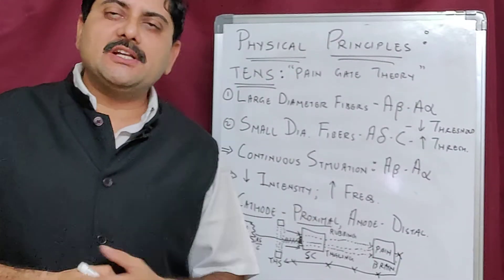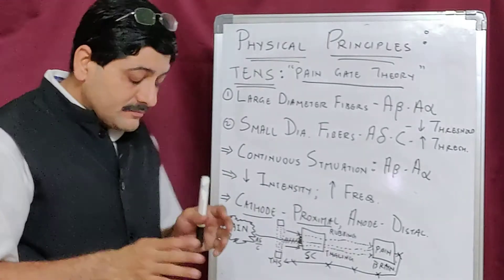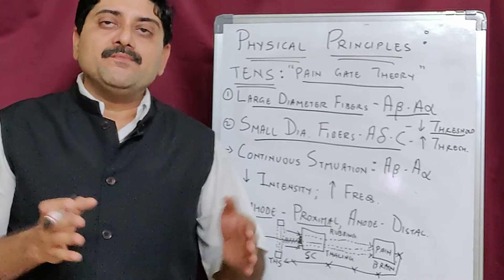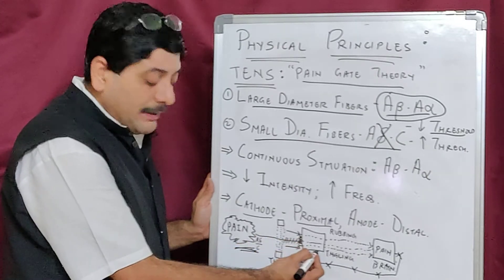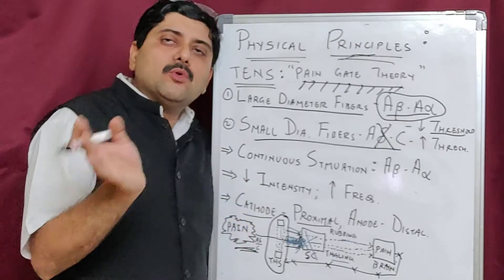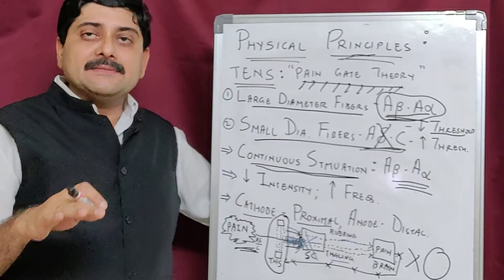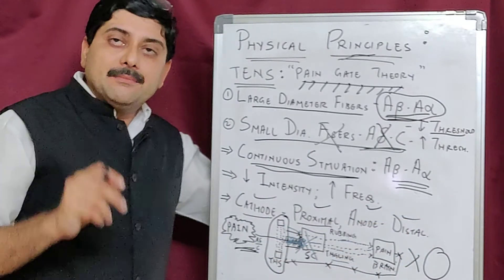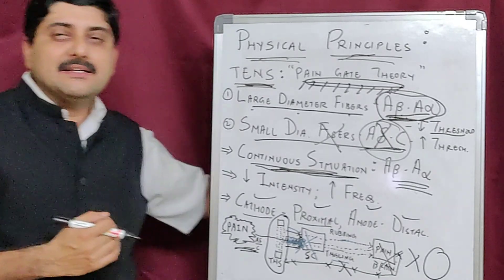Lecture 16: TNS/TENS Physical Principles II Online Physiotherapy Lectures by Dr. Ashish Nagar PT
Lecture 16
Trans-cutaneous Electrical Nerve Stimulation
Physical Principles

Online Electrotherapy Classes
Online Physiotherapy Classes
by
Dr. Ashish Nagar PT